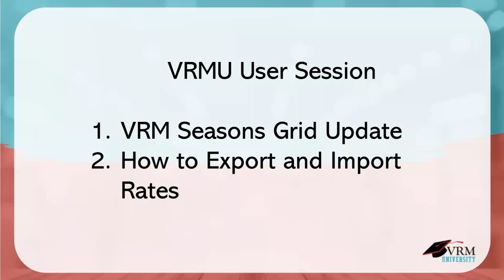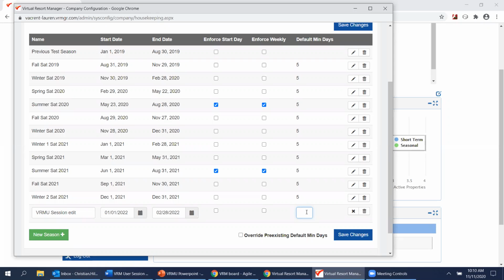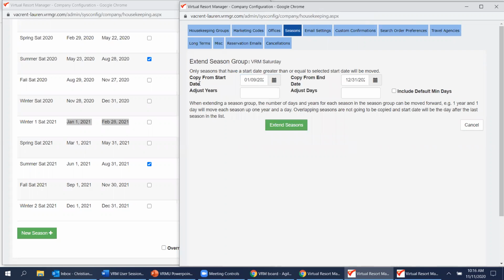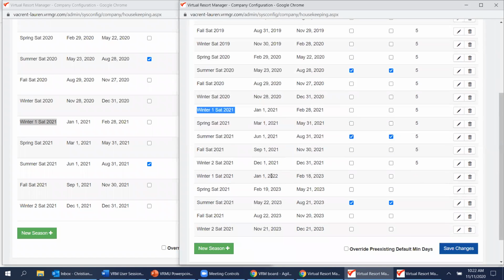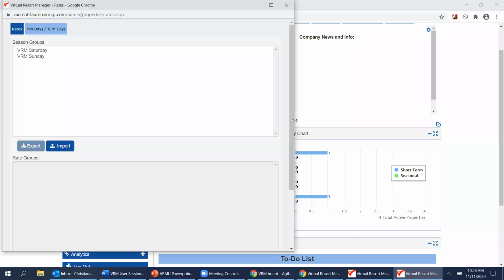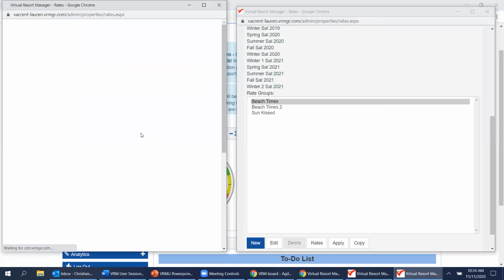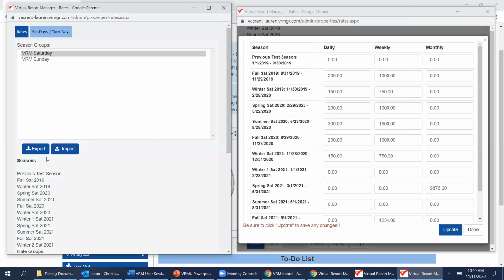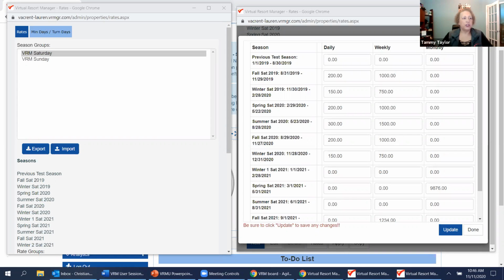VRMU - Session 4: VRM Seasons Grid Update Demo/How to Export and Import Rates with Christian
Join Christian as he takes you through a demo of the most recent season grid update. He will also show you how to properly export and import rates.